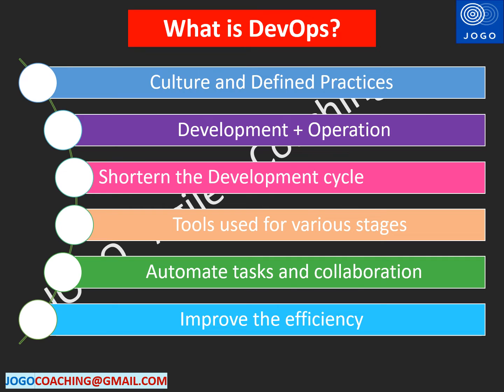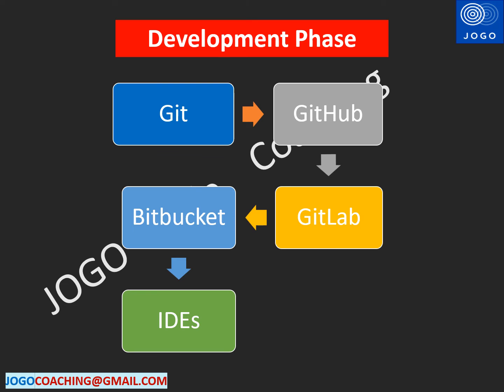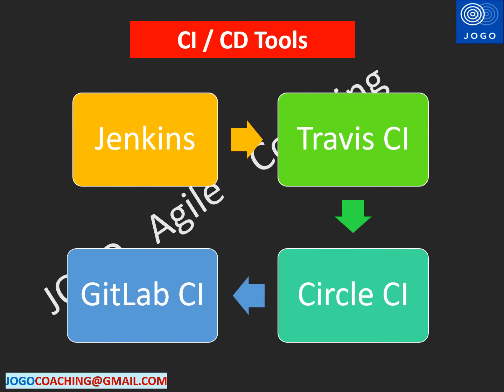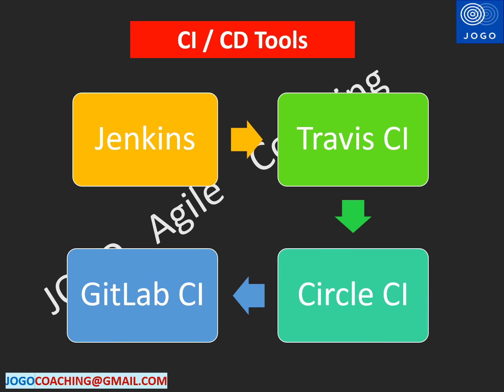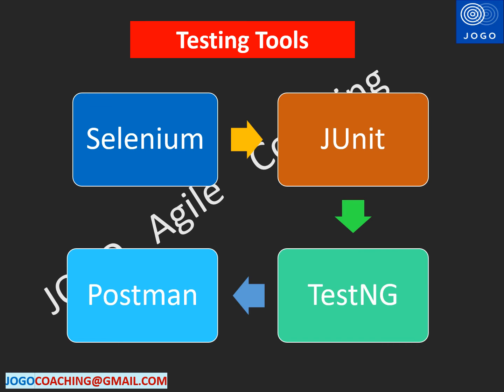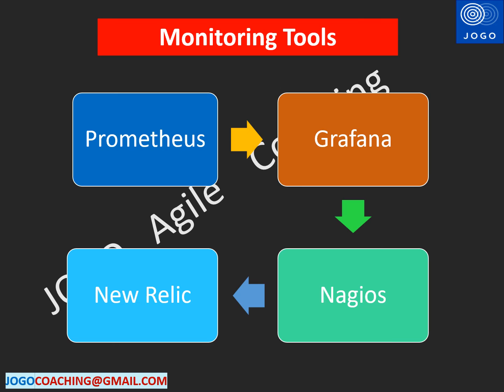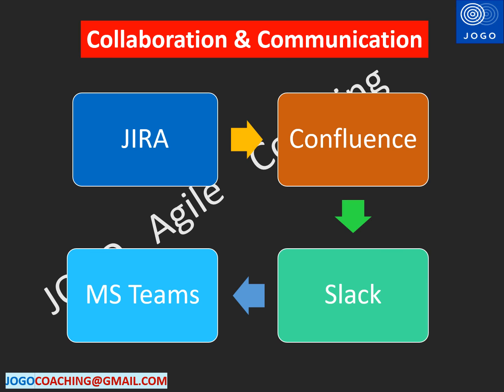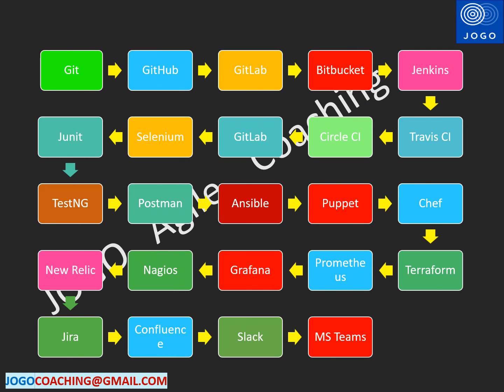Top 24 DevOps tools used in Agile Projects | DevOps Tools overview | DevOps toolkit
In this video, I have explained about Top 24 DevOps Tools used in Agile Projects.

The following tools and their usages are covered in this video:
 1. Git
 2. GitHub
 3. GitLab
 4. Bitbucket
 5. Jenkins
 6. Travis CI
 7. Circle CI
 8. GitLab
 9. Selenium
 10. JUnit
 11. TestNG
 12. Postman
 13. Ansible
 14. Puppet
 15. Chef
 16. Terraform
 17. Prometheus
 18. Grafana
 19. Nagios
 20. New Relic
 21. Jira
 22. Confluence
 23. Slack
 24. MS Teams

devops tools for beginners
devops tools
devops tutorial
devops
devops full course
devops interview
devops training
devops toolkit
devops roadmap
devops tools list
devops tools to learn
devops tools for testing
devops tools and technologies
devops tools in software engineering
devops tools ppt
devops tools names
devops interview questions
devops lifecycle